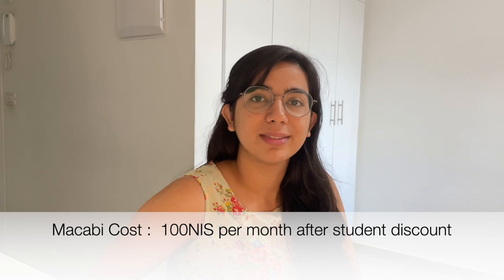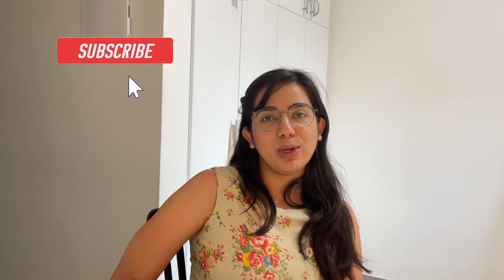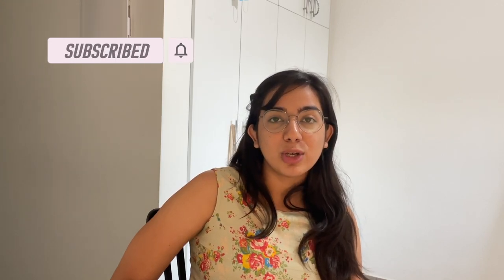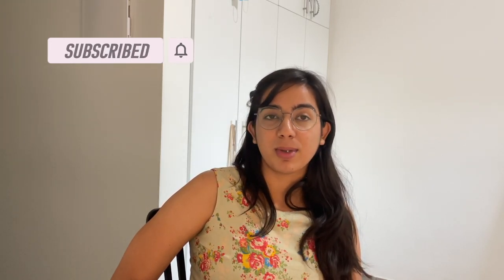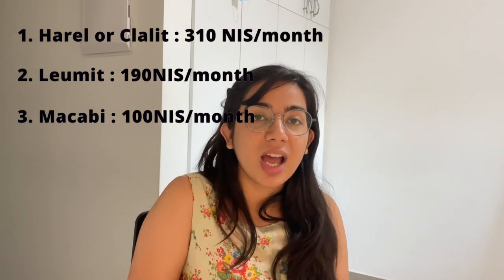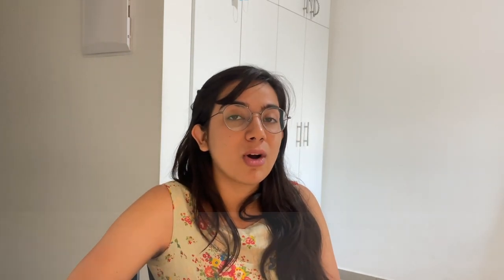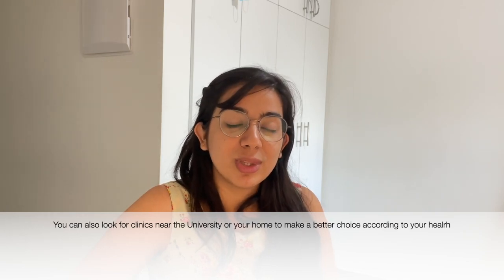Israeli health insurance for international students ।The price for Maccabi Insurance has increased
Now the price for Maccabi is 300+ NIS for students above 22years

Read about the medical services provided (check their website) in case of each of the three insurance options that I discussed and then decide which one suits you better.

You will get a magnetic stripe card once you are done with all the formalities
Also, get registered for online services so that you can easily look up your medical records and schedule doctor's appointments, and much more.

Israeli health insurance
Israeli health insurance for international students
Health insurance in Israel
Medical health insurance for international students in Israel